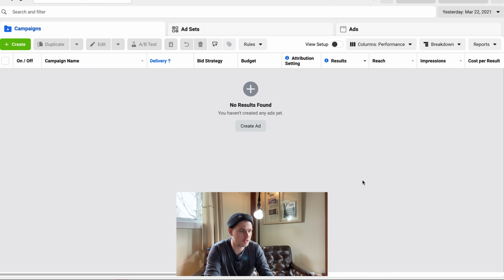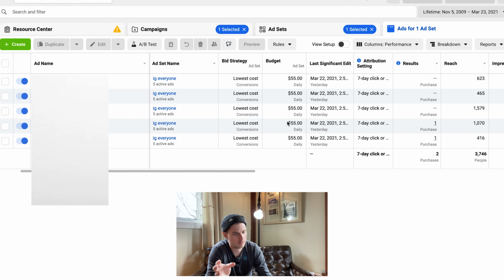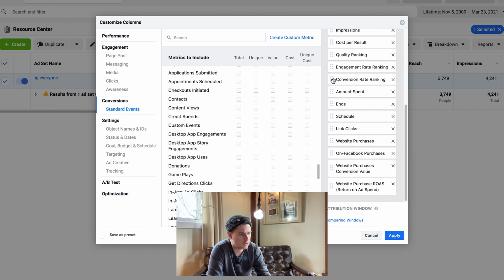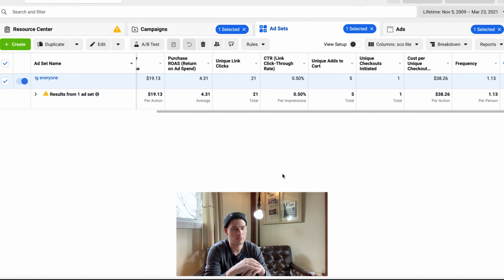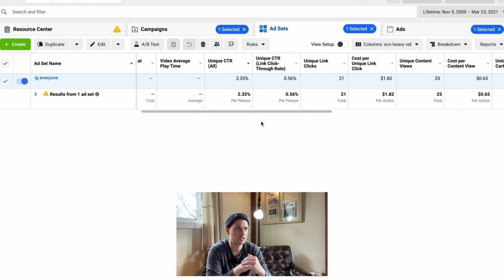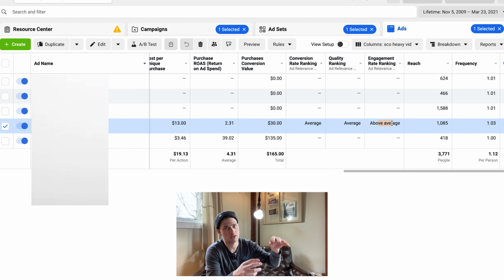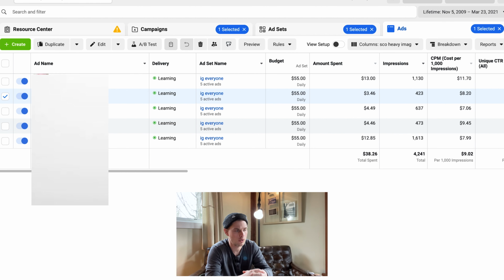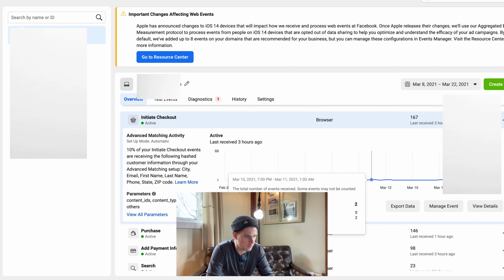How to Setup & Analyze Facebook Ads Data in 2022! (Facebook/Instagram Ads Tutorial 2022)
I show you exactly how I set up my custom columns to analyze Facebook ad results, why I set them up this way, and how to read the data/results in order to understand how much money you're making and how to improve your Facebook & Instagram advertising!